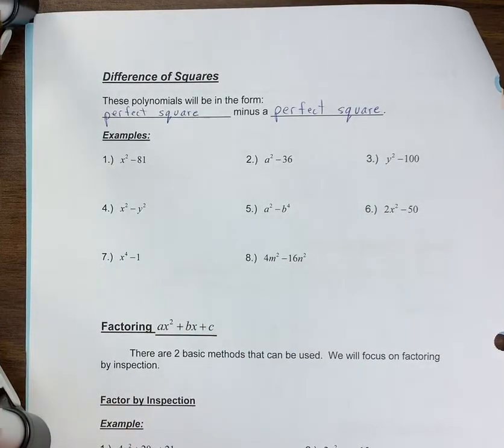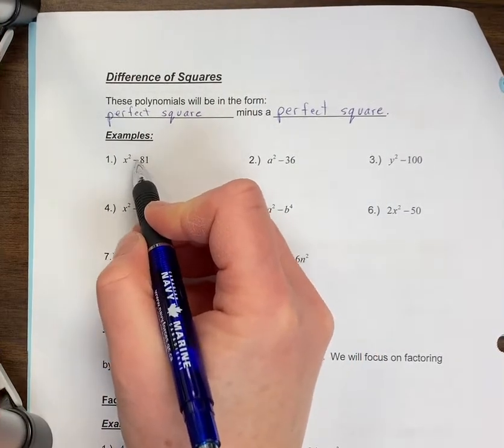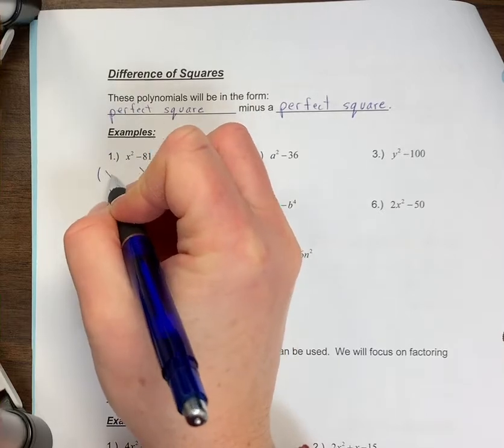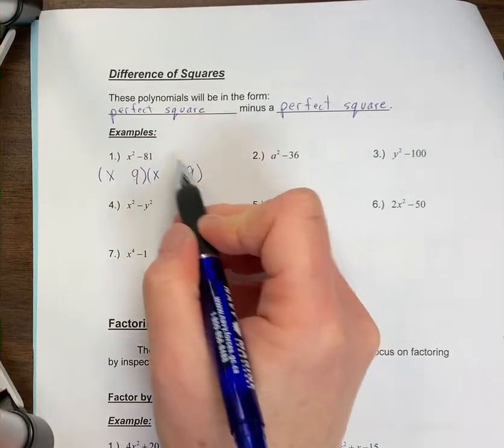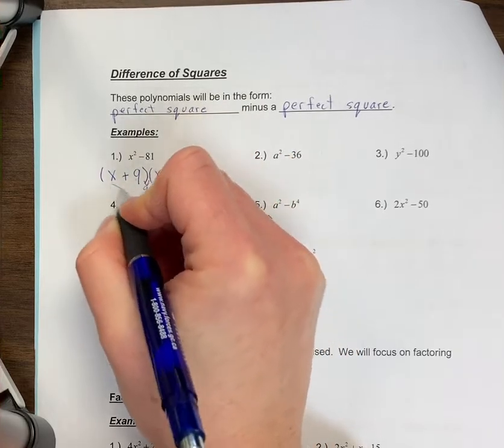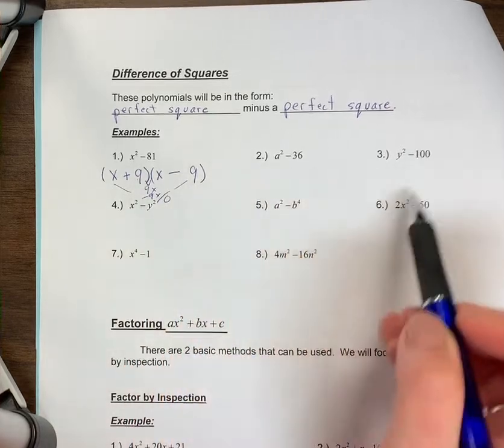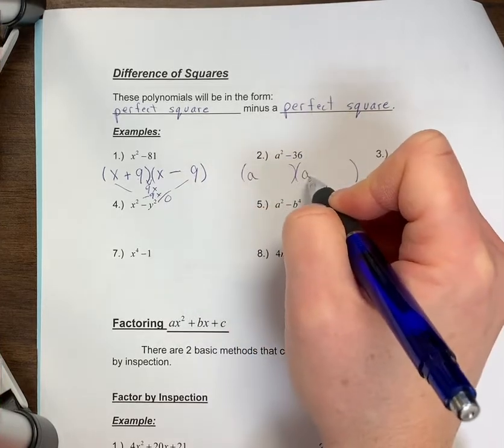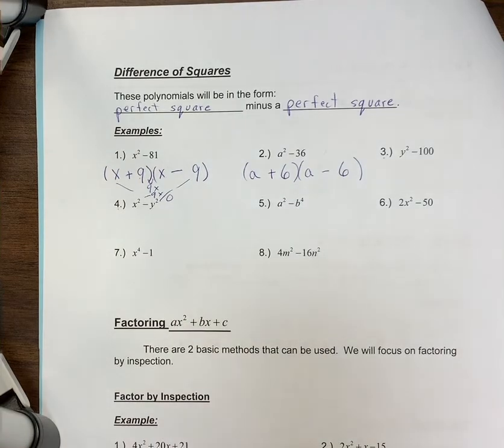Difference of Squares